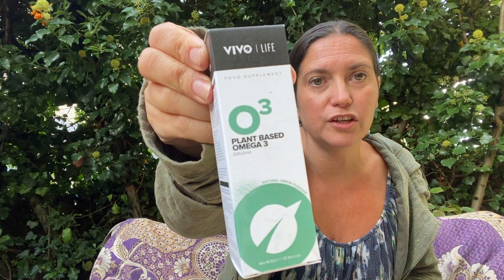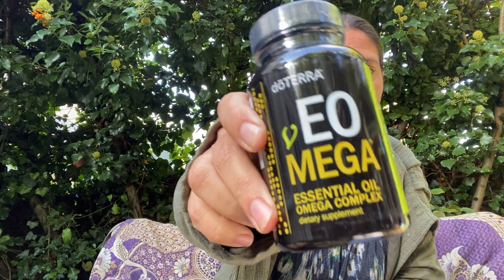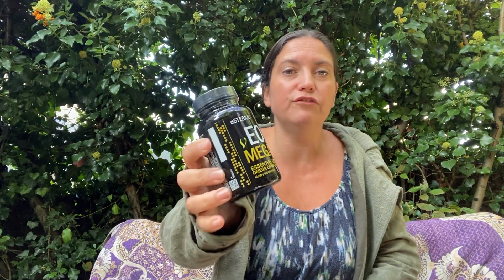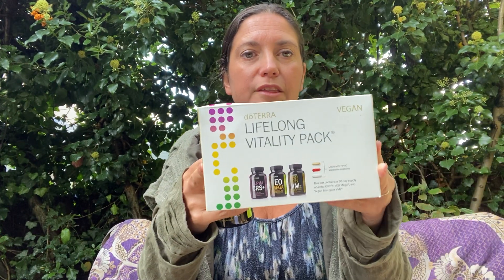Omega 3 - Top Supplements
Juliette talks about the importance of essential fat and how to take it.